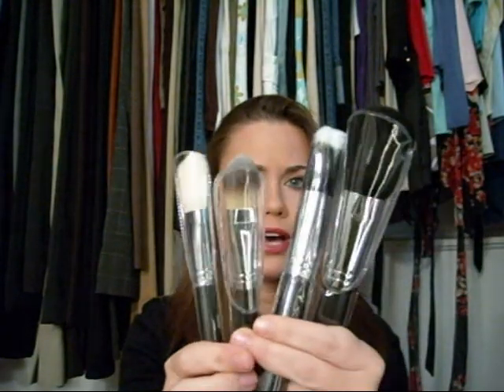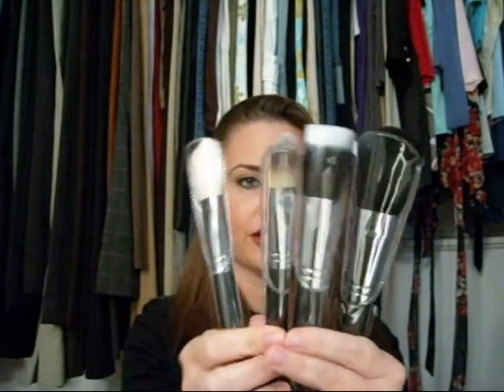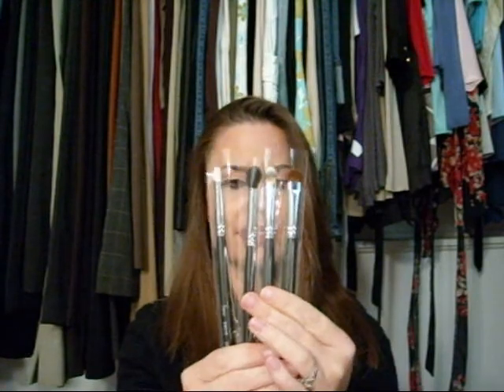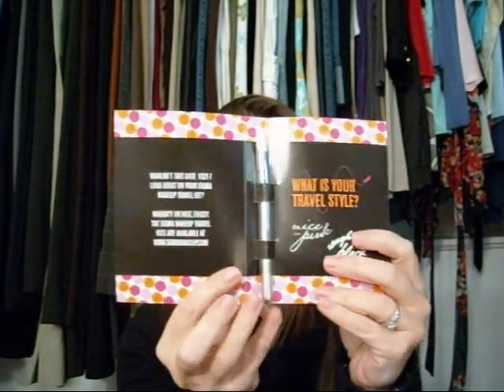Sigma Brush Contest (CLOSED) Valentines Day!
I LOVE SIGMA BRUSHES! All products I show I either buy or are gifts from friends and family.